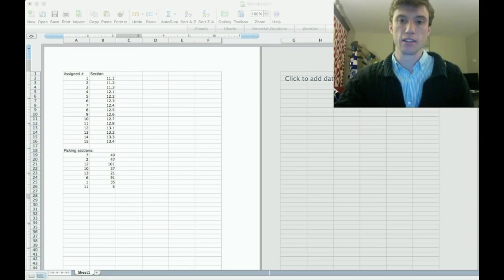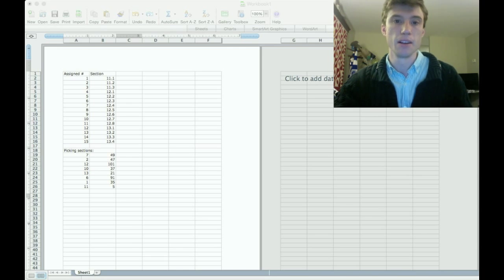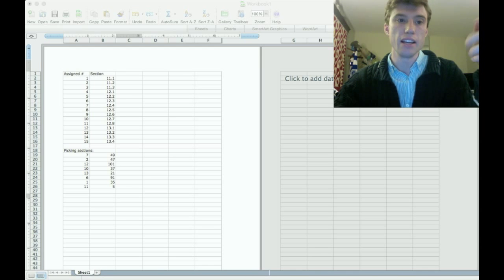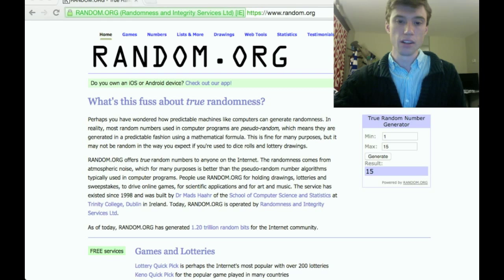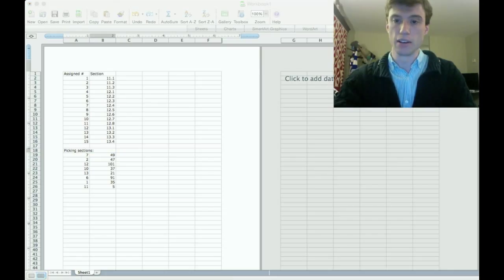How to make your own practice exams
I describe a method to make a practice exam from your textbook.